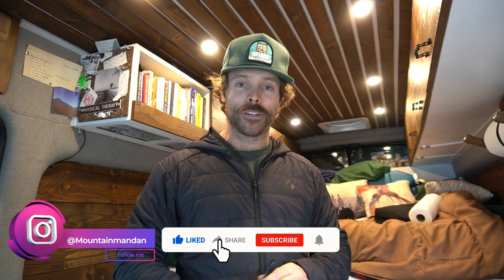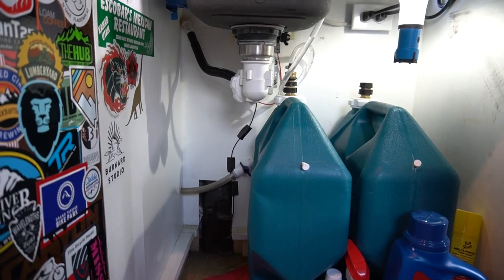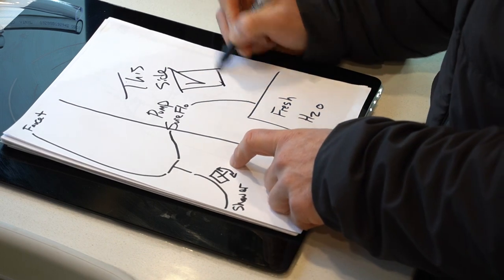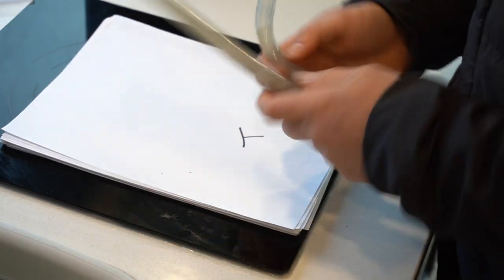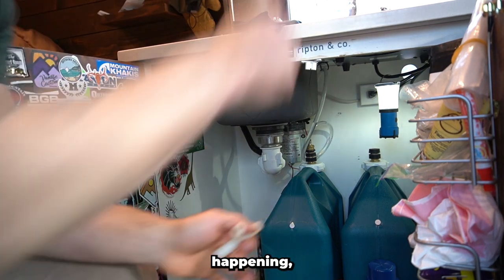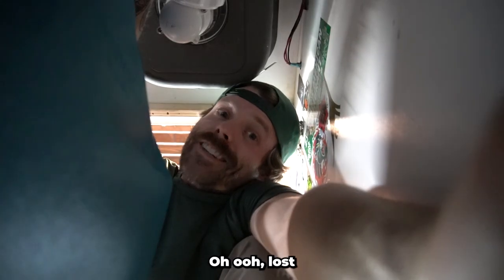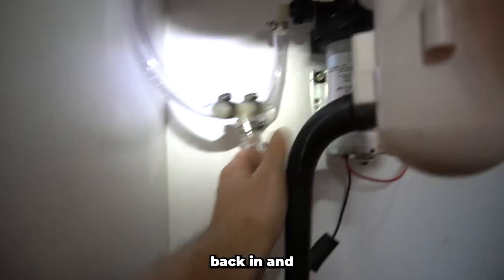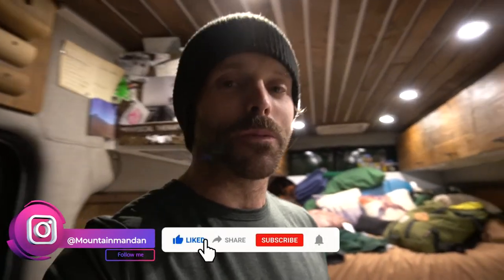How to Install Van Life Plumbing: Keep It Simple | How My Van Life Plumbing and Water Works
Hello everyone, in this video I will show how to install plumbing in a van.
Also in this video, you will get an idea of plumbing service van setup, camper van water storage, and campervan water system.
We provide the best on how to install plumbing in a van.

Ever heard of the KISS Method?
Grateful I did on this one.  Repairing, replacing, and enhancing systems is so much easier when the foundation is simple and the job to keep you on the road takes little time.

Woohooo...I knocked this out and now I don't have that odd taste in my water anymore:)

I hope you will watch our full video of How to Install Van Life Plumbing: Keep It Simple | How My Van Life Plumbing and Water Works.

We appreciate your support which will motivate us more to continue uploading videos.